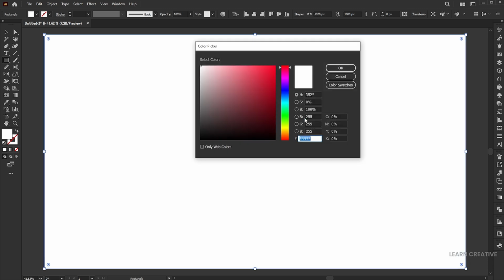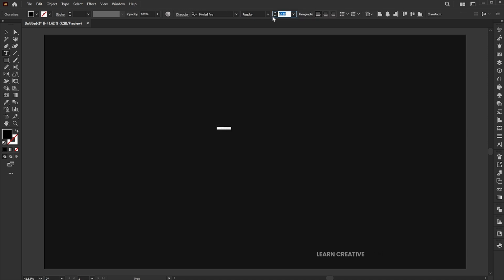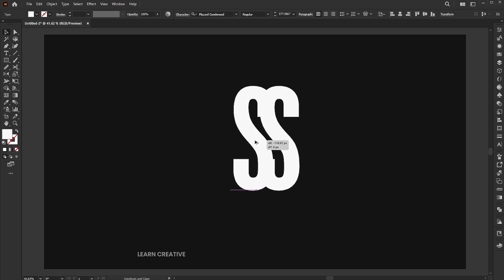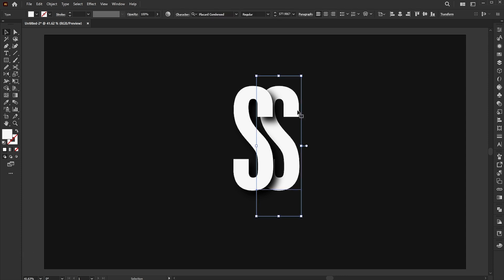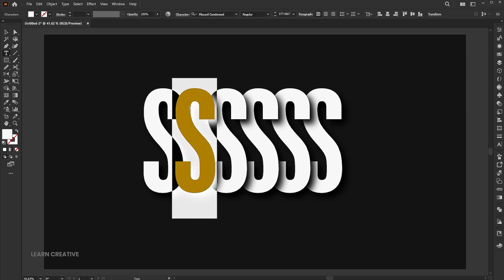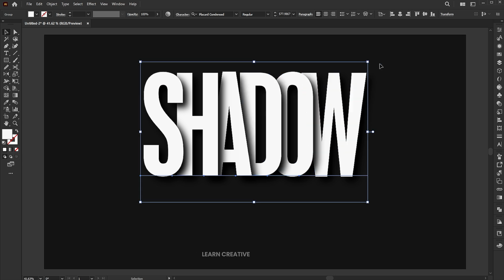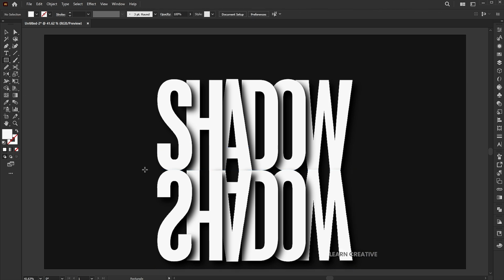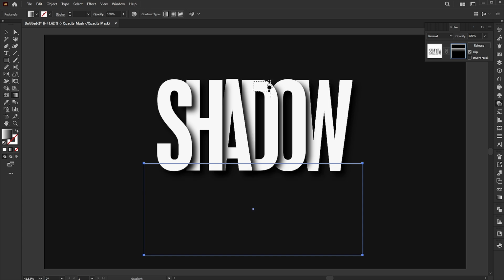Overlapping Shadow Text Effect With Reflection in Illustrator | Shadow Typography | Illustrator 2025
Hi everyone,

In this tutorial, learn how to make an Overlapping Shadow Text Effect With Reflection in Illustrator | Shadow Typography | Illustrator 2025 | Learn Creative.

Keep learning..!

learn creative

Learn Creative